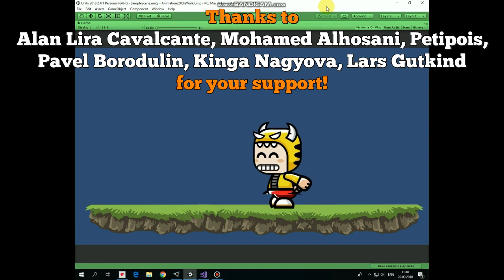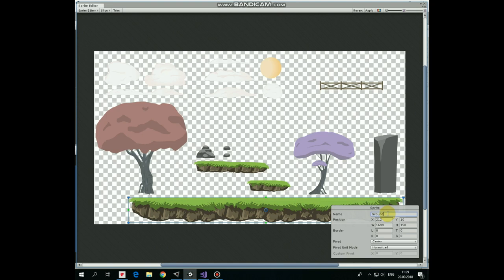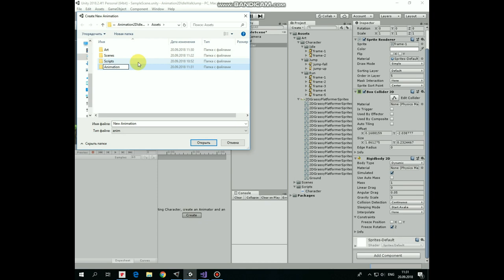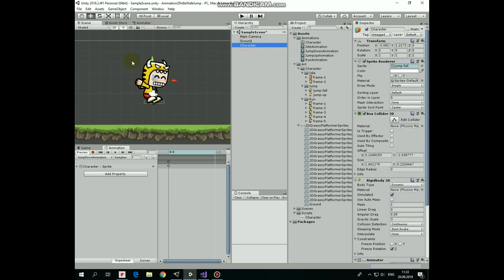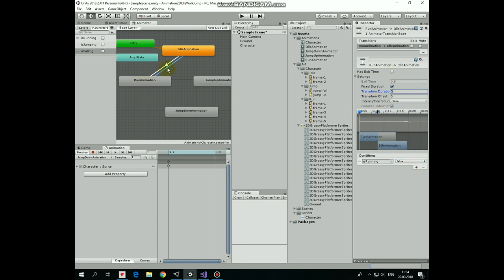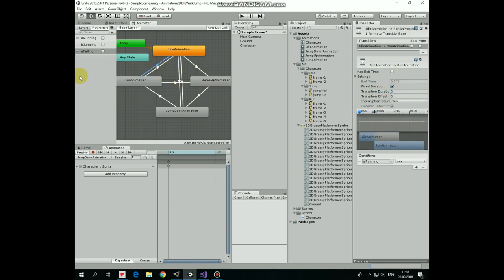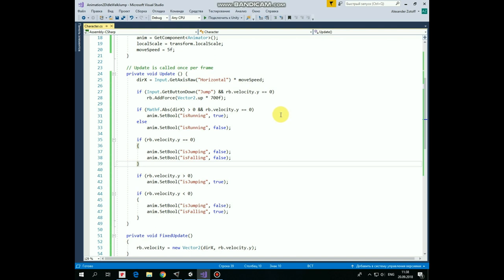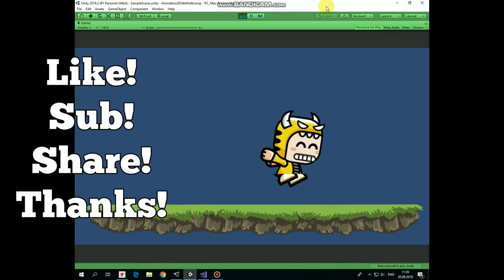Unity 2D Animation Tutorial - Idle Run Jump Animations And Transitions Between Them Using C# Script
In this video tutorial, I will show you how to create a set of animations for your character. They will be Idle, Run And Jump animations. Also we will create transitions between them and I will show how to create a controller for those transitions using quite simple C# script.

Consider purchasing my ULTIMATE UDEMY COURSE with great discount

Art Assets